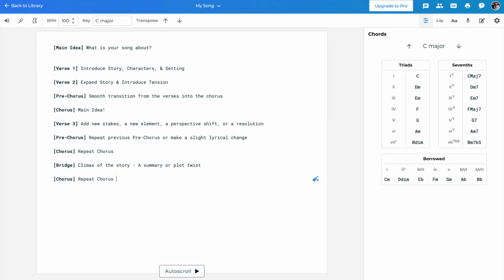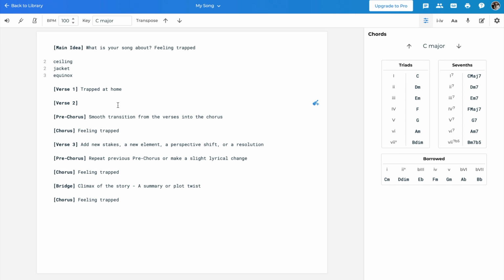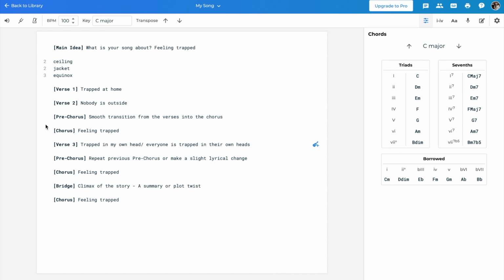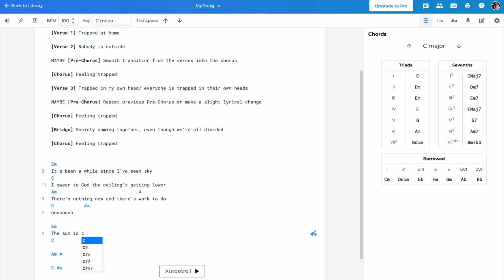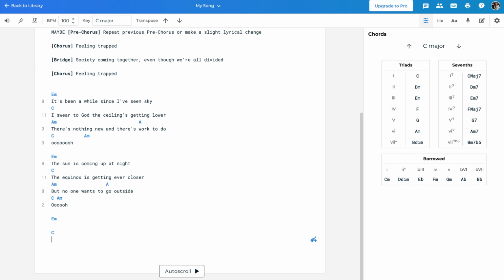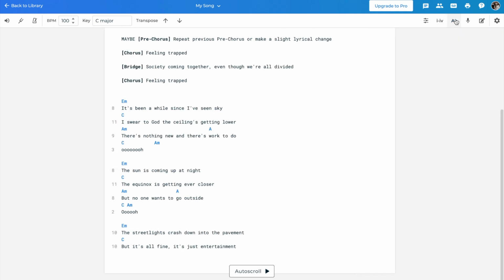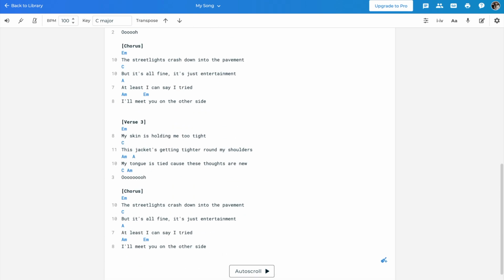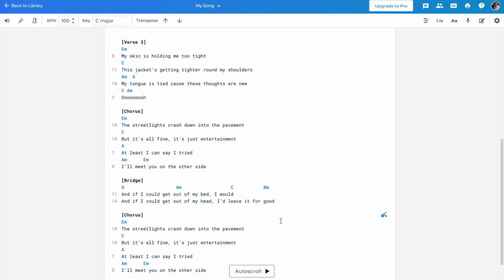How to Write a Song About Quarantine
Ooof, the world is weird right now, so I decided that it would be a nice exercise to write a song about this weird feeling of collective stir-craziness we're all experiencing. In this one, I'm walking through my entire songwriting process and giving you some tips on how to write a song about being in quarantine.

♫  Songcraft.io is free, but this will give you the pro version at a discount:

My logo and intro were designed by the incredible Kevin Cox!

That Tiger King, though...